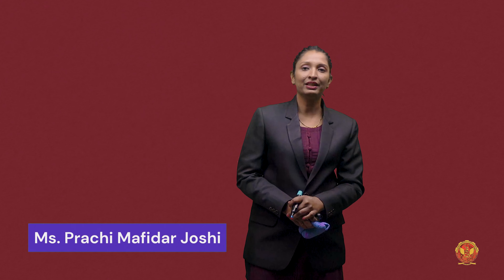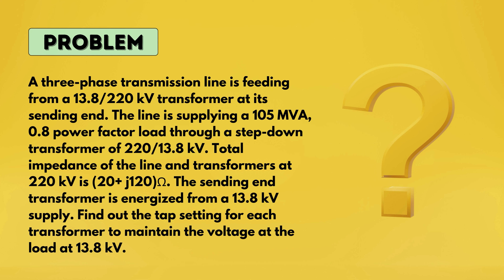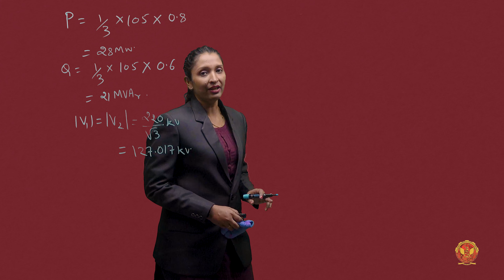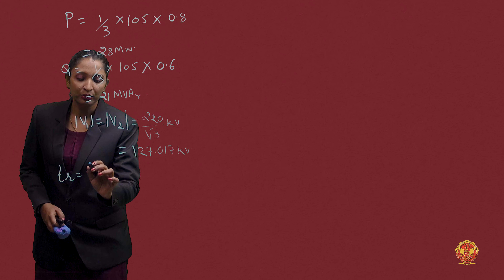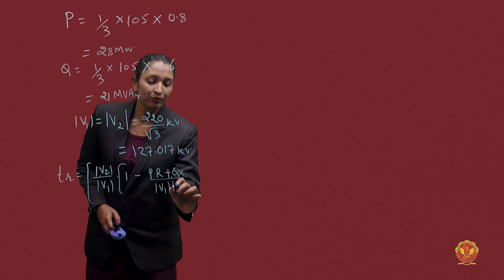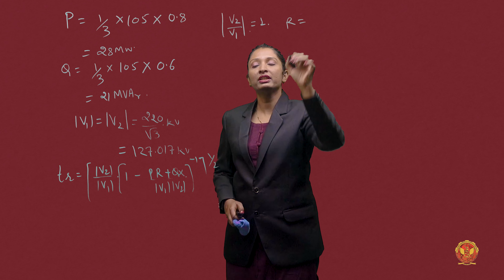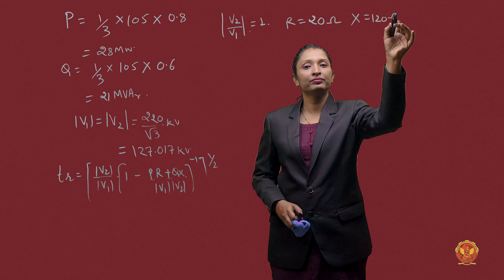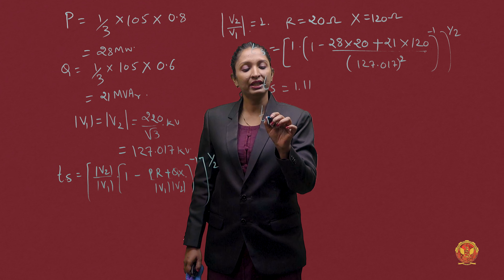3.5.6.1 Problem Based on Tap Changing Transformers | EE602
UNIT 3 | POWER SYSTEM II

3.5.6.1 Problem Based on Tap Changing Transformers

Dive into the Heart of Power System Operation with Unit 3 - Automatic Generation and Voltage Control

3.1 Introduction to Automatic Generation and Voltage Control - Explore the fundamentals of Automatic Generation and Voltage Control in power systems.

3.2 Turbine and Speed Governor - Dive deep into the intricacies of the Turbine and Speed Governor, including model representation, generator load model, and load frequency control of isolated power systems.

 - Understand steady-state analysis with actual speed droop characteristics and tackle problems based on frequency deviation (Problem 1, Problem 2).
 - Analyze dynamic responses and power sharing dynamics.
 - Explore Load Frequency Control, its concept, and its representation in two-area cases using block diagrams and state space models.
 - Understand the concept of Speed Governor Dead Band.

3.3 Automatic Voltage Regulator - Gain insights into the Automatic Voltage Regulator and its role in maintaining system stability.

3.4 Generation and Absorption of Reactive Power - Examine how various components of a power system generate and absorb reactive power.

3.5 Methods of Voltage Control - Learn about different methods of voltage control, including Shunt Reactors, Shunt Capacitors, Series Capacitors, Synchronous Condensers, and FACTS devices.

 - Explore FACTS devices such as Static Var Compensator (SVC), Static Synchronous Compensator (STATCOM), Thyristor Controlled Series Compensator (TCSC), Static Synchronous Series Compensator (SSSC), and Unified Power Flow Controller (UPFC).
 - Compare series and shunt compensation and understand the principles of transmission system compensation.
 - Explore Tap Changing Transformers and solve problems related to Tap Changing Transformers (Problem based on Tap Changing Transformers).
 - Understand the role and applications of Phase Shift Transformers in power systems.

Don't miss out on this in-depth exploration of Automatic Generation and Voltage Control!